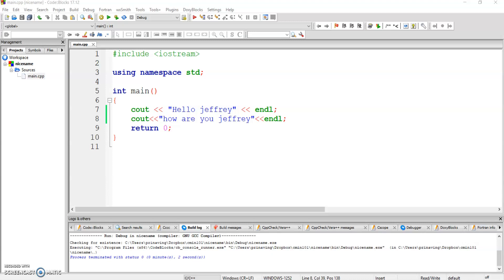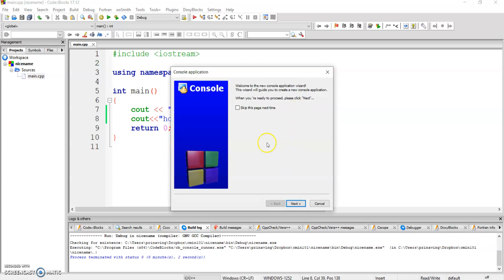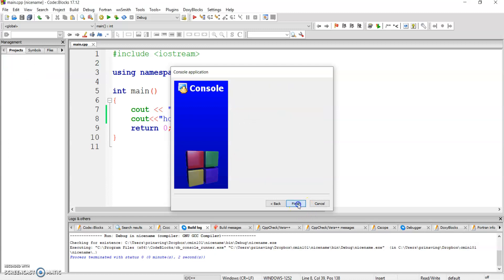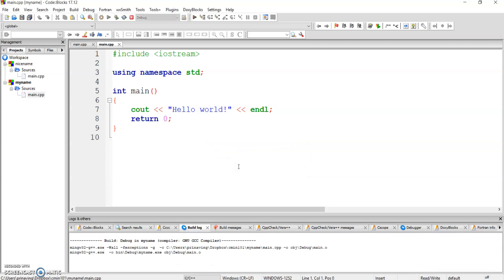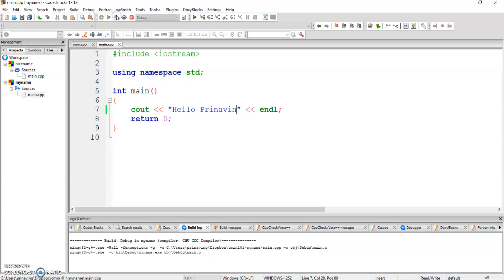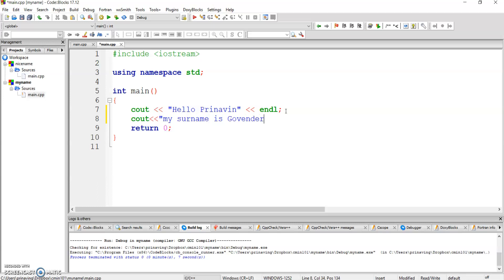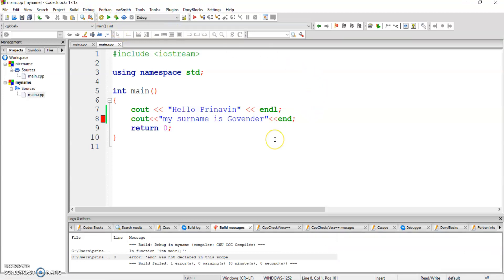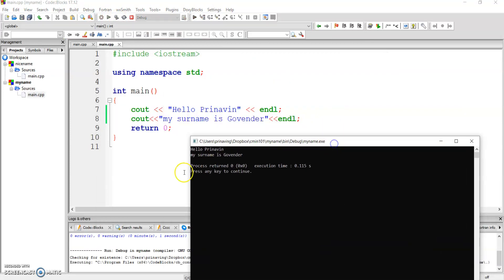First C++ program Hello World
my first c++ video